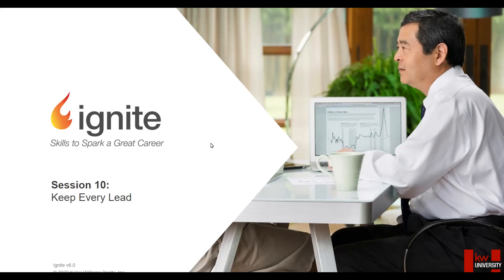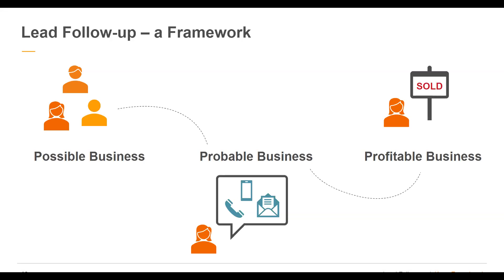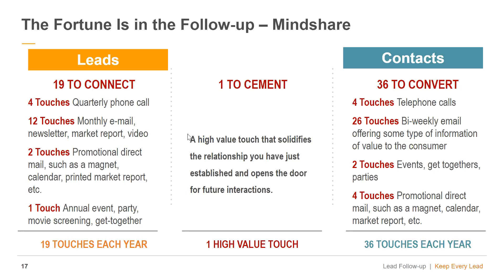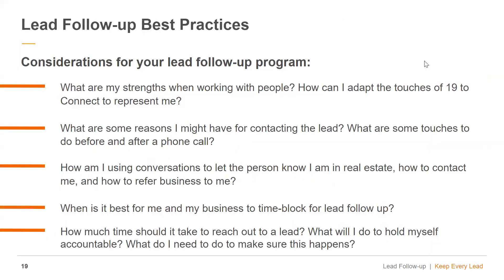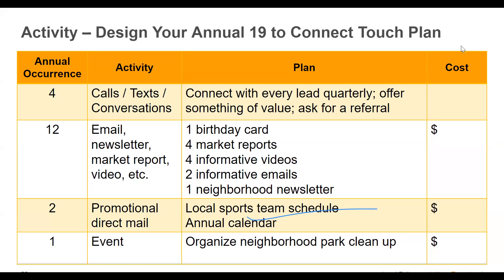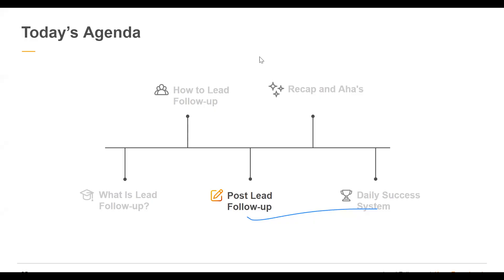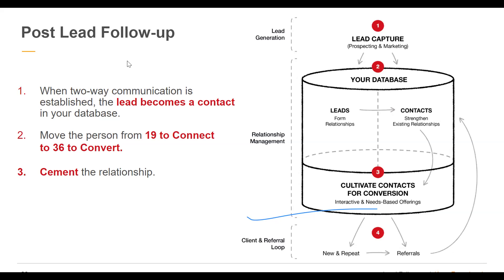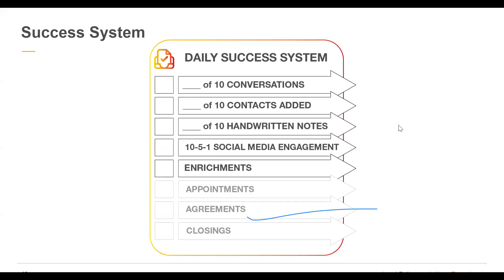Session 10: Keep every lead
Hosted by Rebecca Kane, October 12, 2022